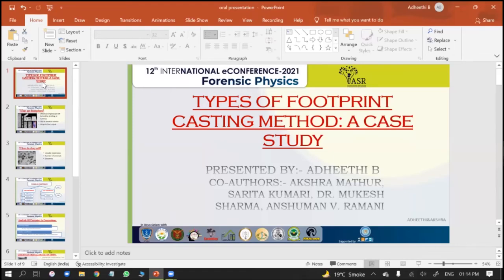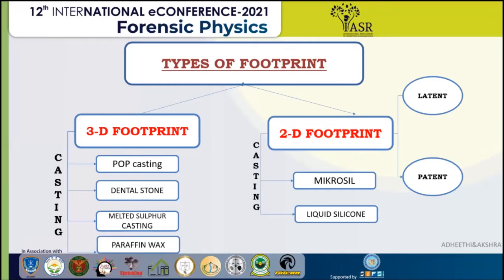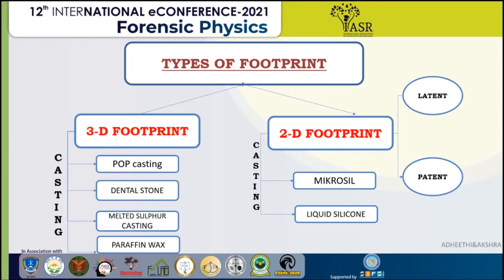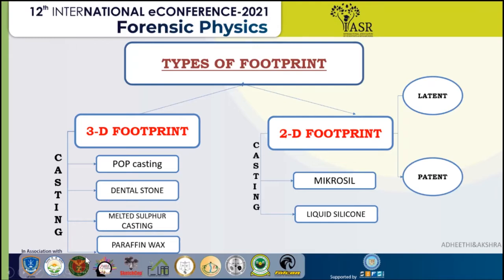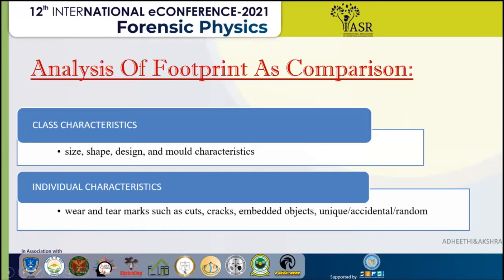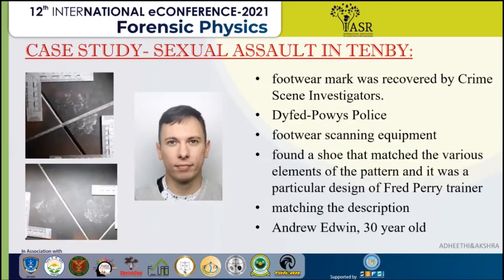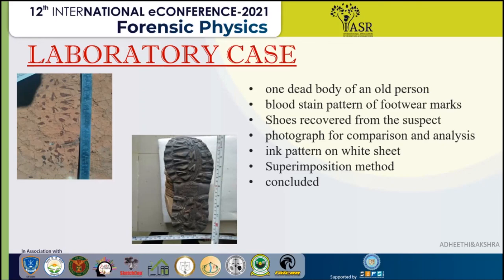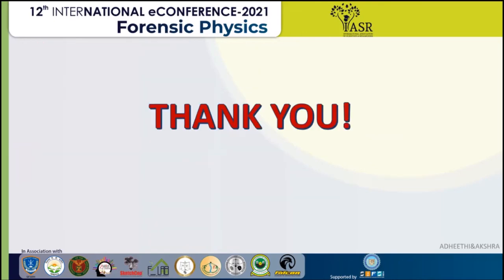Different Method of Footprint Casting: A Case Study | Paper 1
At the scene of the crime and spot, the footprint is important evidence in the criminal investigation.
As it does not only helps identify the suspect but also establishes solid proof against the criminal. There are numerous ways for the detection, identification and collection of footprints pattern from a scene of the crime. 3D prints from the crime scene are collected by its casting, which have been reported in this article.